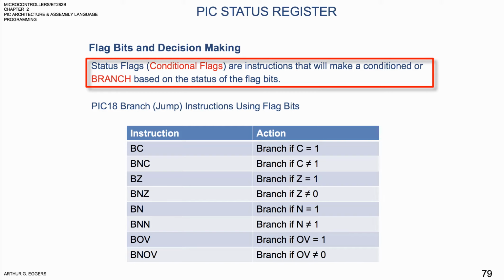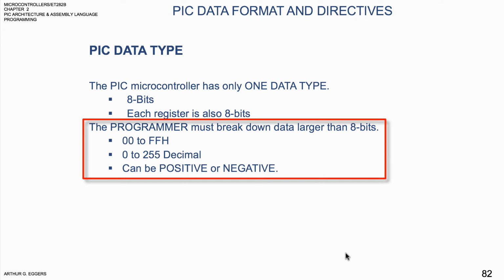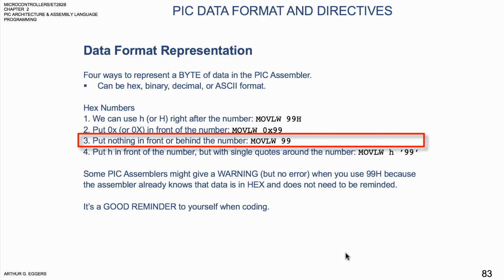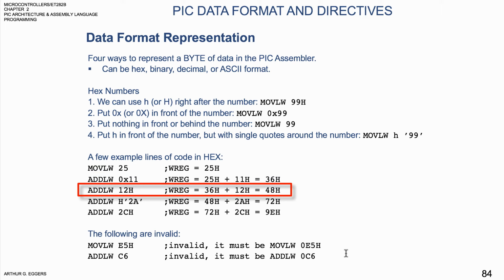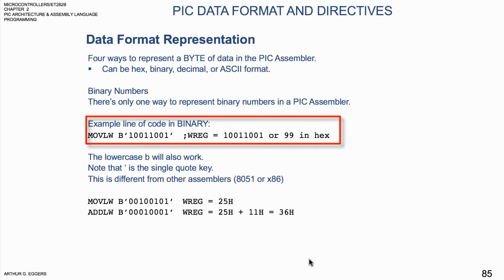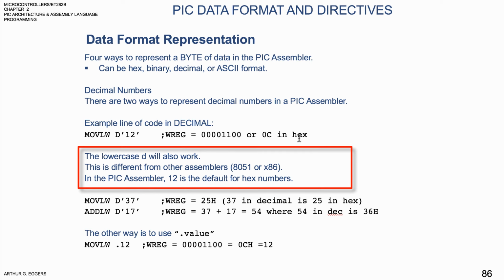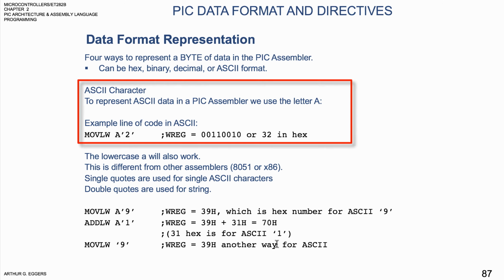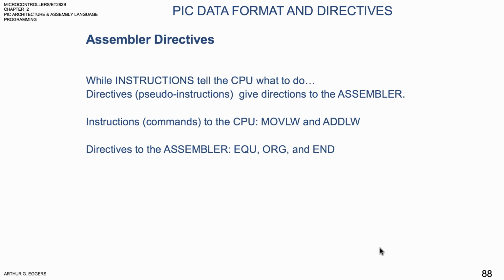ET282-32 Introduction to Microprocessors: PIC Data Format and Directives